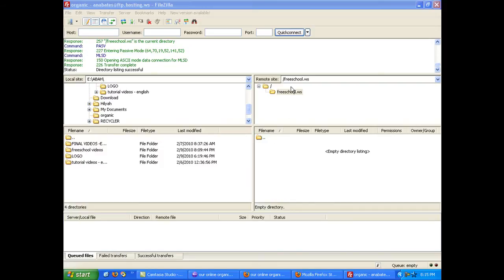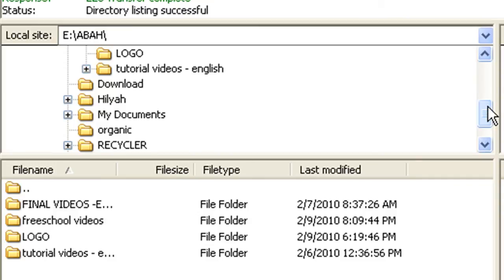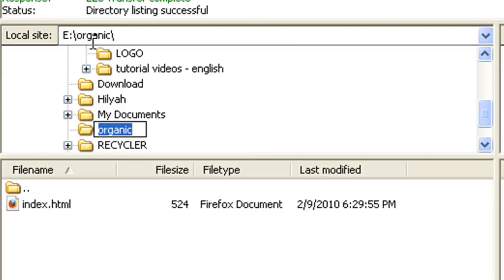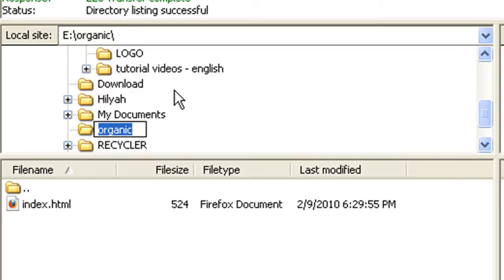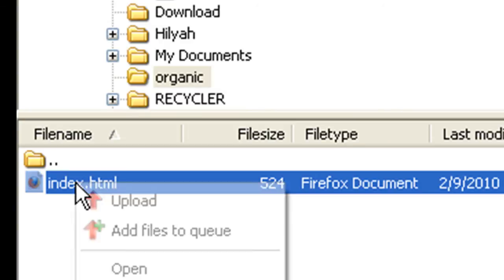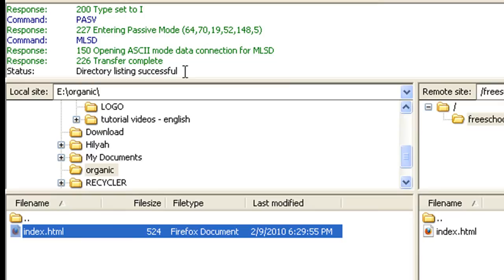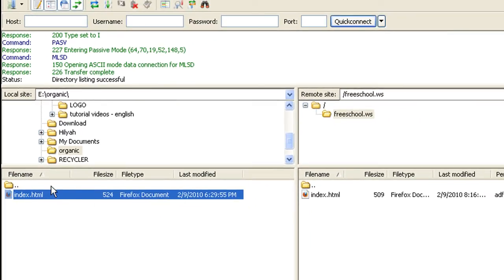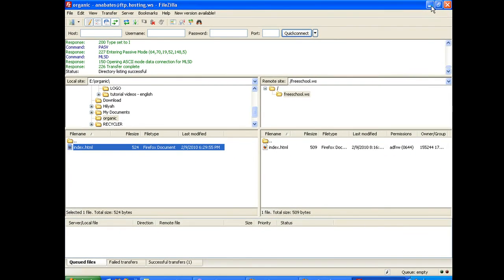create your own website - how to upload file to server